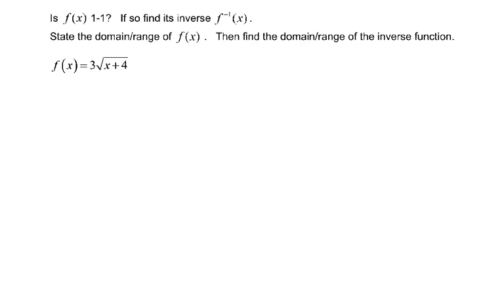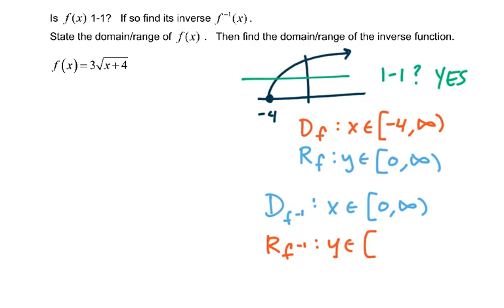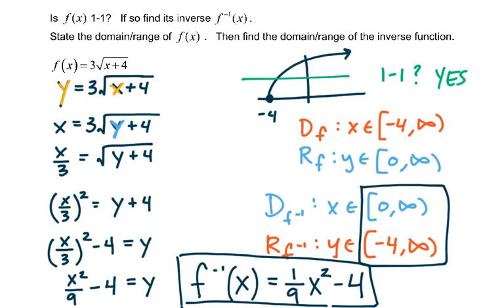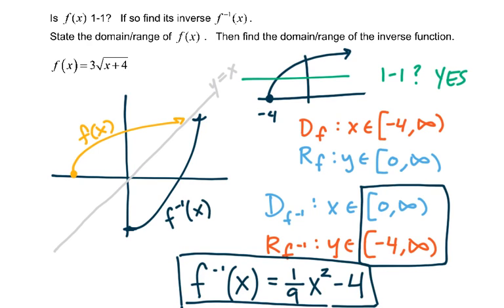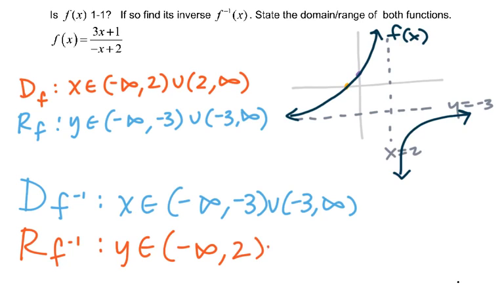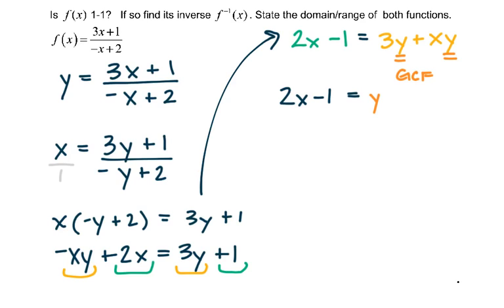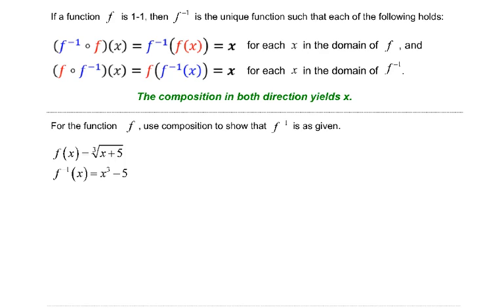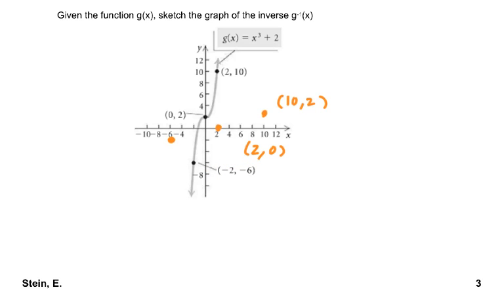171 - Unit4 - 5.1b Inverse Examples